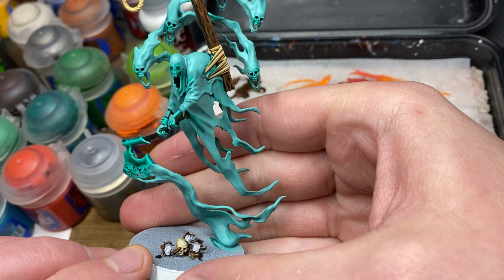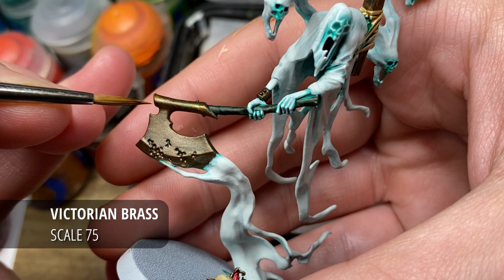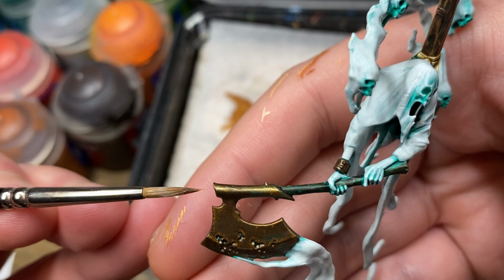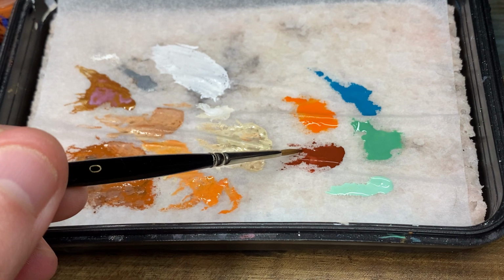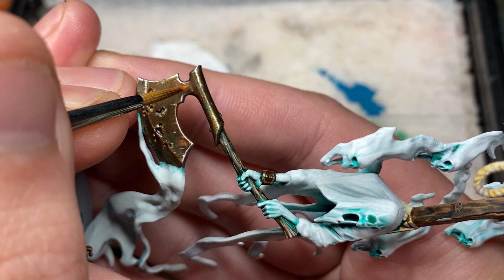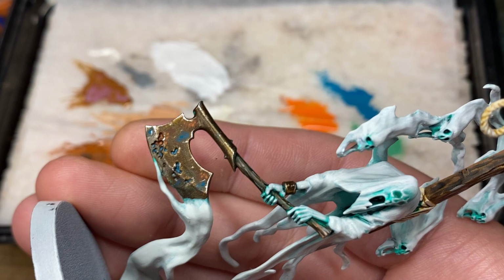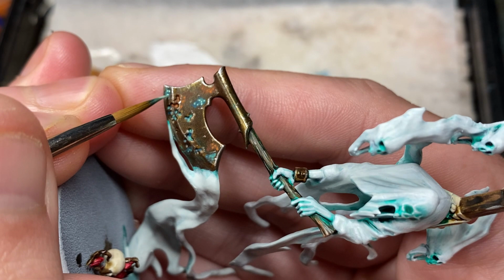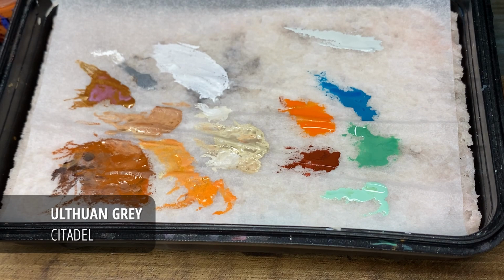How to Paint DECAYED AXES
Today I'll take you through how I painted this Decayed Axe from the Lord Executioner that I finished recently.